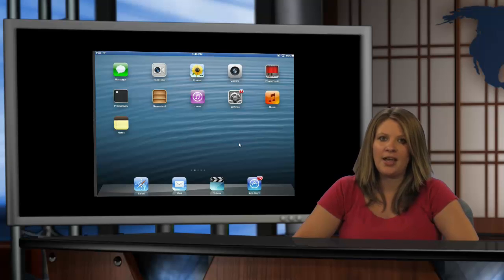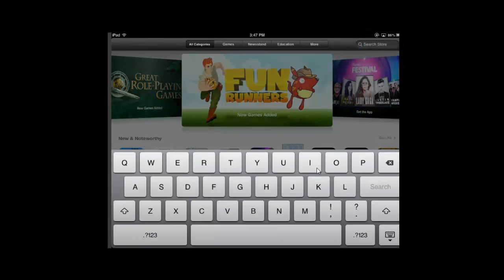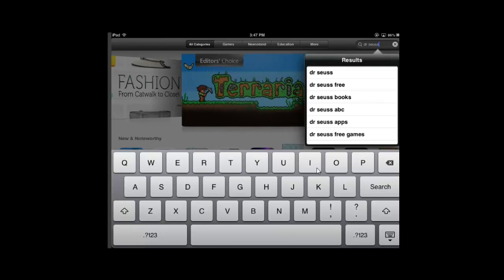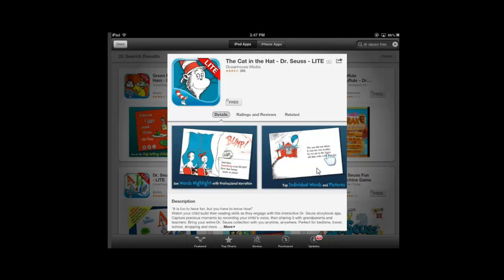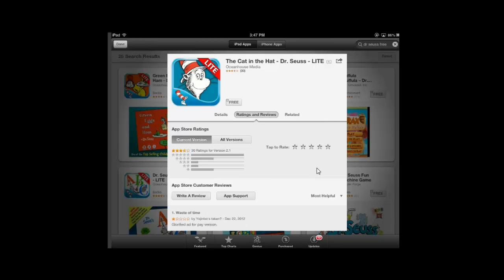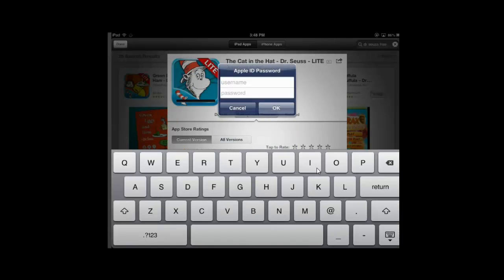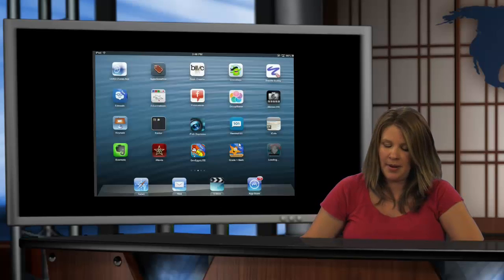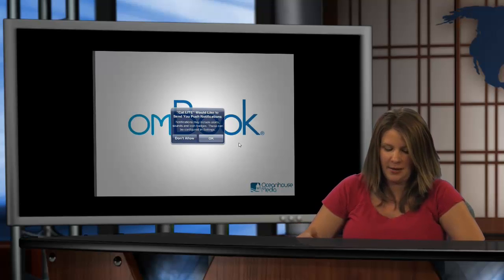iPad & iPod Touch: Install Apps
Learn how to install an app from Apple's App Store.